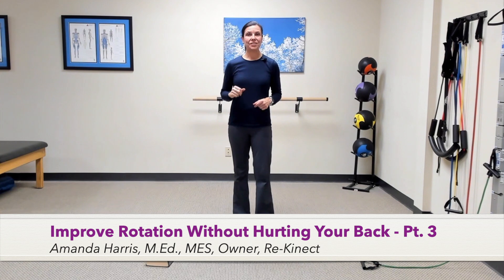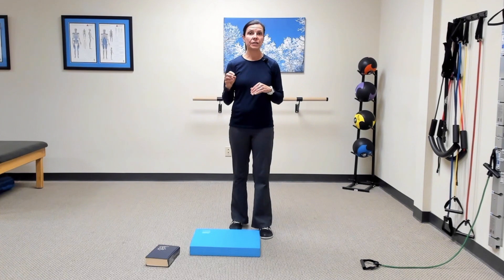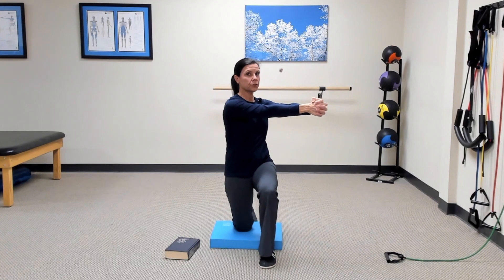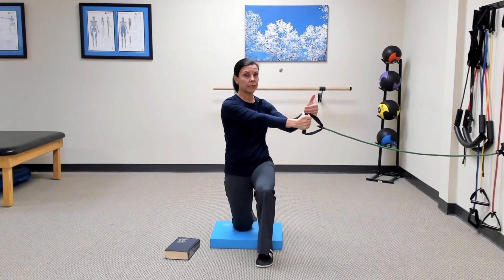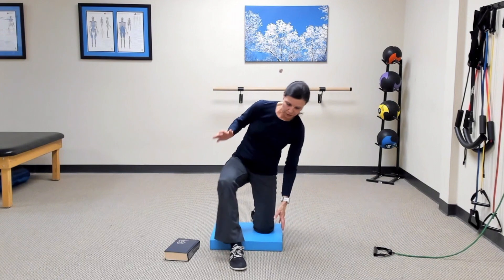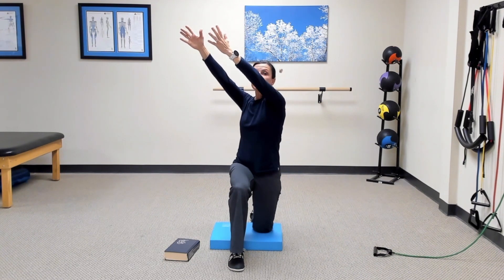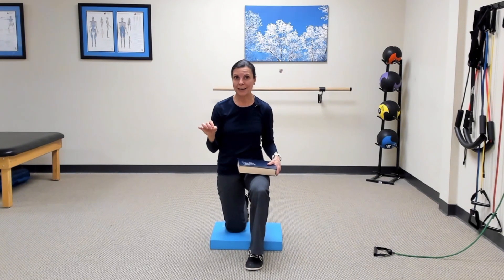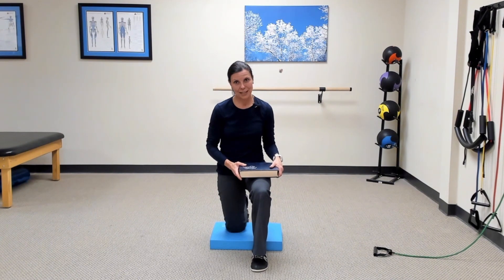Improve Rotation Without Hurting Your Back, Part 3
If you have been practicing the exercises from parts 1 & 2, and are feeling you're ready for more, it's time to rotate! In this week's video, Amanda introduces 2 rotation patterns to get you started twisting again with confidence.

Don't miss out on our free mini course "Everyday Movement Wrecking Your Back"